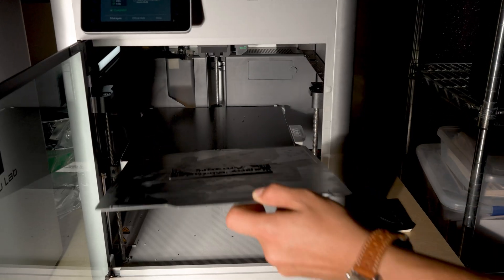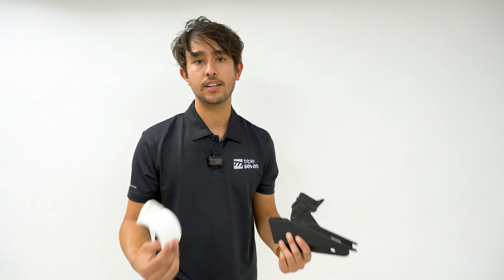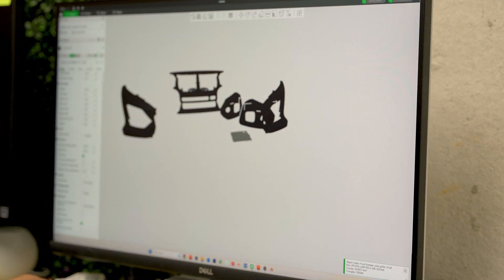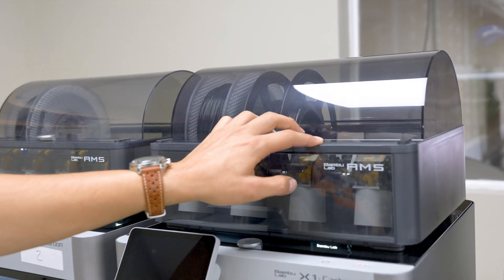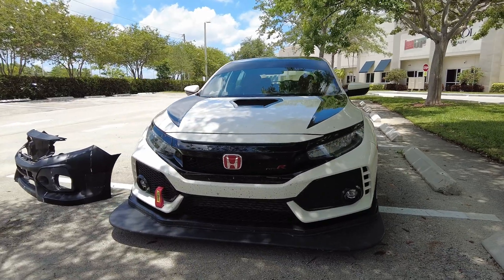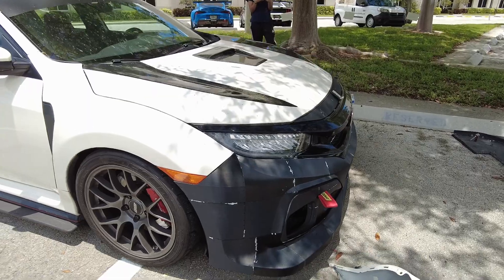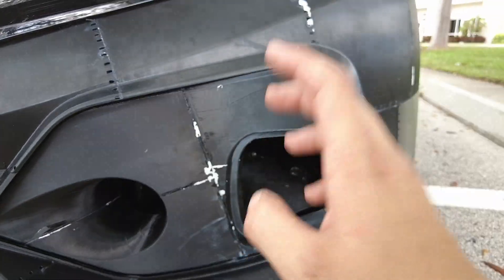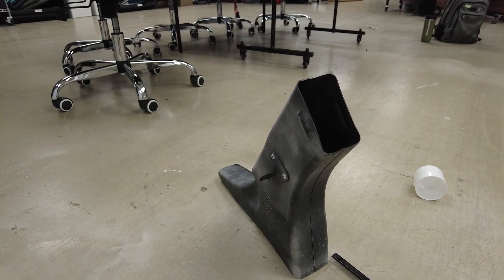How we're changing prototyping, forever.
We're bringing bumper and body kit prototyping in-house, allowing us to achieve what used to take 6 months or longer, in under a week with the aim of printing an entire prototype in 2 days. This will allow us to bring you, the customer, products more rapidly than ever, along with our new manufacturing methods, we will be able to deliver them at lower costs.